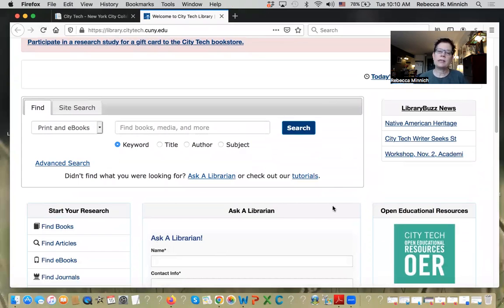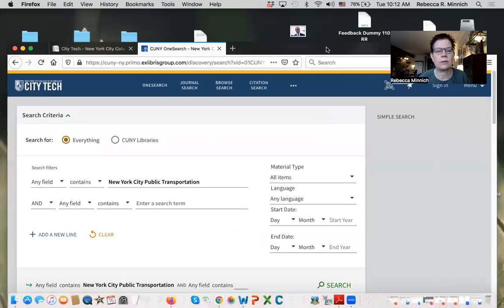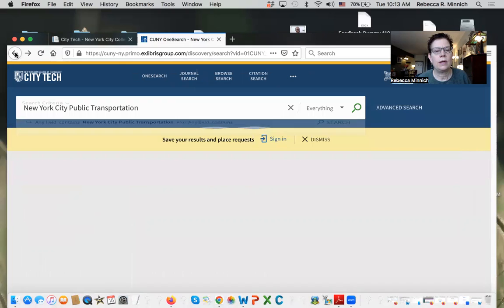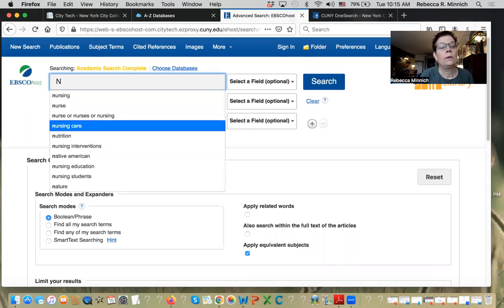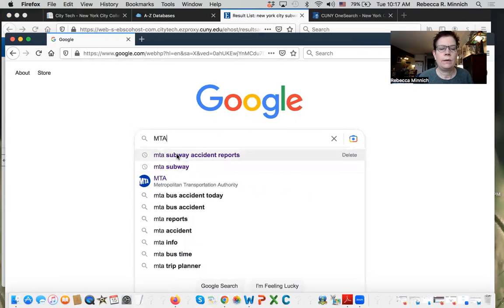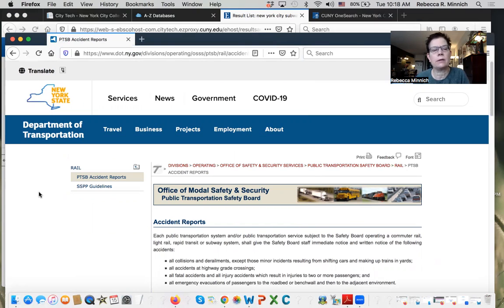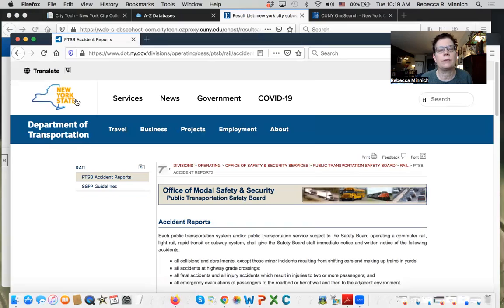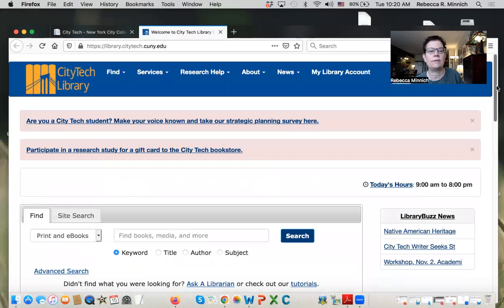ENG 2575 Fall ’22 Professor Minnich, Class 12